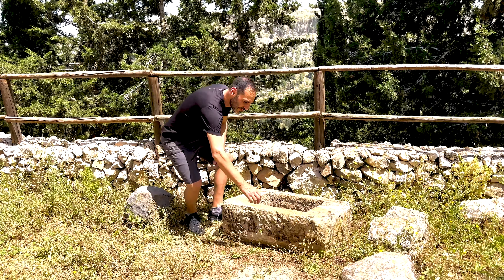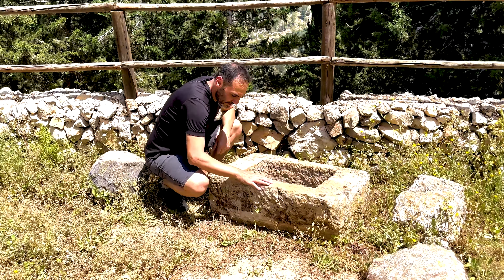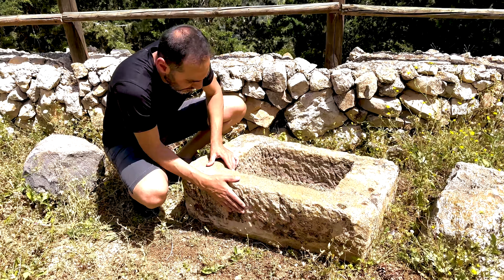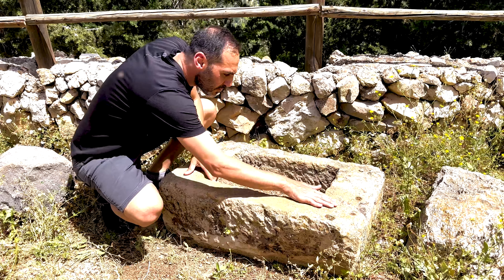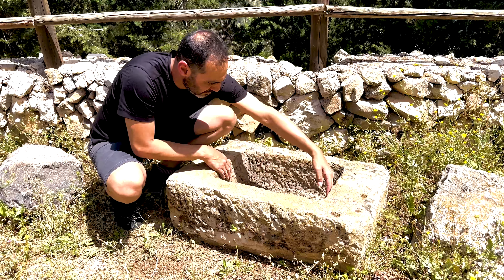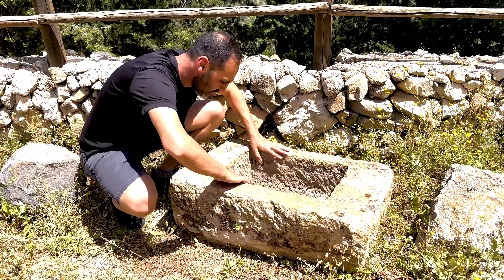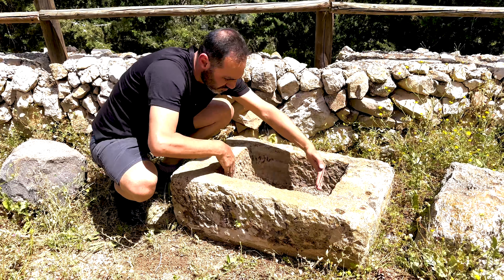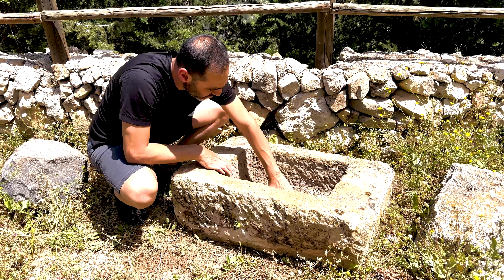Manger - The Video Bible Dictionary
Perhaps you thought a manger was a little wooden construction, with crossed wooden legs?? Well, that might be what we've been told and taught, however an actual manger was similar, but completely different! :)
In this Video Bible Dictionary entry we take a look at an actual ancient manger, it's size, shape and depth, although it should be noted they do come in different sizes.
This was filmed on location in Israel (not far from Jerusalem).
Actor - Richie Savo
Camera - Hamish Jordan
Edited - Jonnie Conibeer
Produced, Directed - Mark Murfitt

A manger was mentioned in the following scriptures:
Luke 2:1-21

Transcript:
"Manger.
A manger is a feeding trough or box that holds food for larger farm animals like cows, sheep, horses and donkeys.
People carved mangers out of stone into a block shape.
They carved a hole into the top to hold food for the animals.
Mangers were usually 30cm to 75cm high.
People made some mangers lower for shorter animals like sheep and goats, and people made other mangers higher for taller animals like donkeys, cows and horses.
People put mangers in stables where animals lived.
Stables were normally attached to homes.
In some homes the ground floor was used as a stable.
Jesus’s mother wrapped him in cloth and then laid him in a manger after he was born."

What is the Video Bible Dictionary?
How do you explain what a desert wilderness is to someone who’s only ever lived in a jungle? Or how can a person understand what a winnowing fork is when they’ve never seen one?
The Video Bible Dictionary is an ambitious project to film items, objects and places mentioned in the Bible which will be collated into a single resource (a dictionary of sorts) to help people understand and read the Bible; basically what the things and places in the Bible really look like.

The primary audience is for Oral Preference Learners, however everyone and anyone will benefit from a more literal understanding of actual places and items from the Bible.

What’s an Oral Preference Learner?
A person who prefers to listen, learn and pass on information orally rather than through reading (most of us, right?). This ‘person’ finds context critical in understanding the world around them, hence every video in the Video Bible Dictionary will show the item, object and place in context of a person.
By way of an example; do you remember those old school textbooks which showed a silhouette of a dinosaur with a silhouette of a person standing next to them? It gave you an understanding of how big the dinosaur was compared to a person, right? This is the same thing.

The Video Bible Dictionary is part of a larger project to provide a resource to support the local church around the world as they teach and share Jesus with those who have yet to hear about Him.

Who do you work for?

My name is Mark Murfitt, I live in the UK and it’s my privilege to produce and direct these videos as well as to oversee the script writing and media production for this project.

Is something like this really necessary?
Absolutely.
For many people, in both developed and developing countries, much of what we’re videoing isn’t known, understood or believed to actually be real.

Is this work copyright protected?
The source video and voiceover are shareable, this version with the music isn’t unfortunately.
This version contains material that has some form of copyright and cannot be freely distributed.

* There may be other scriptures where this item, object or place is featured, this isn't and shouldn't be used as an exclusive list